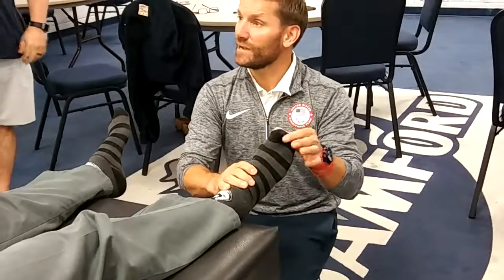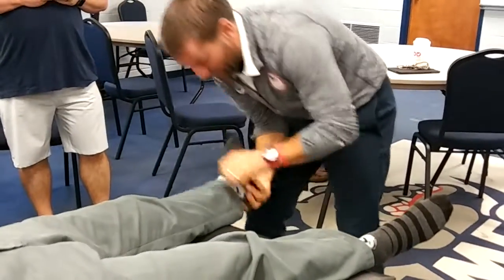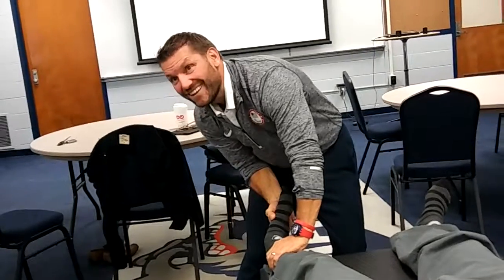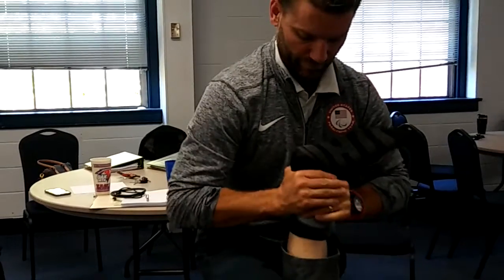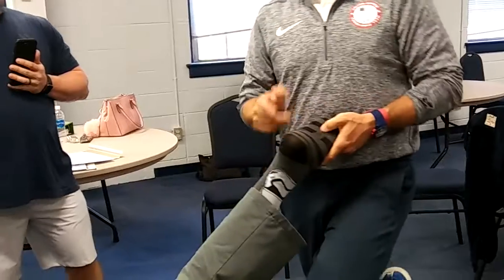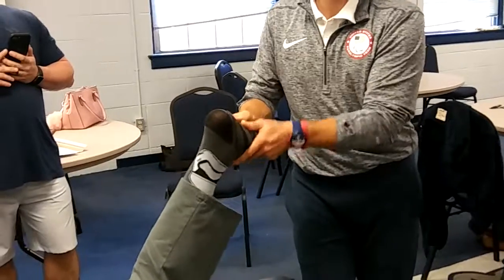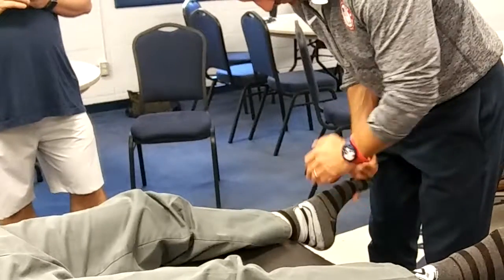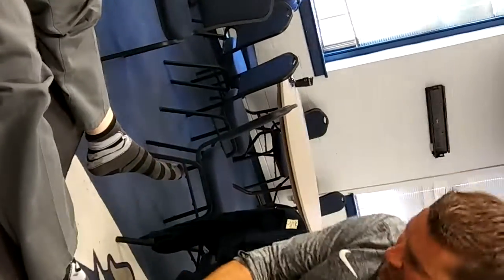talus / metatarsal head hallux valgus Ccsp 2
Entire foot